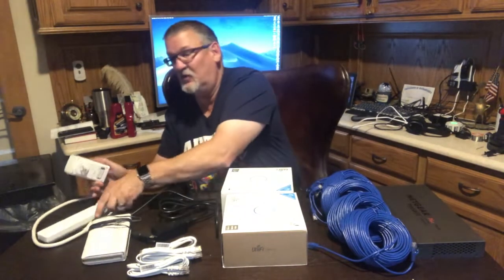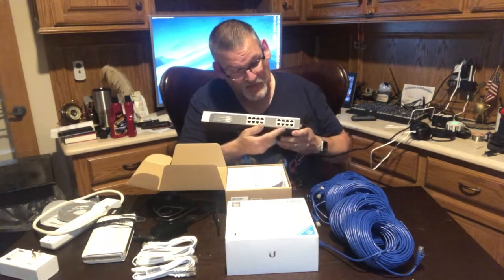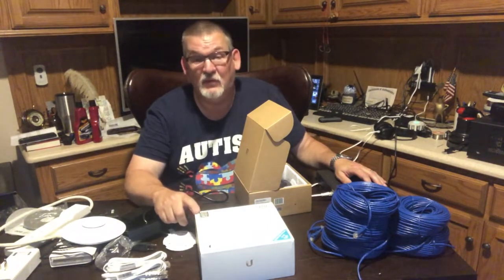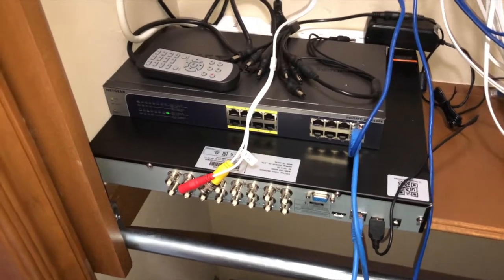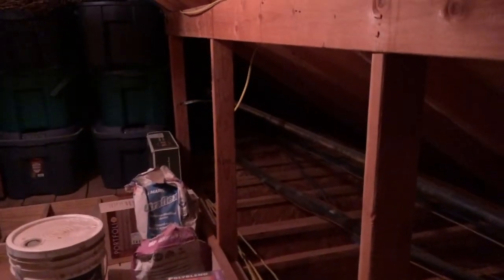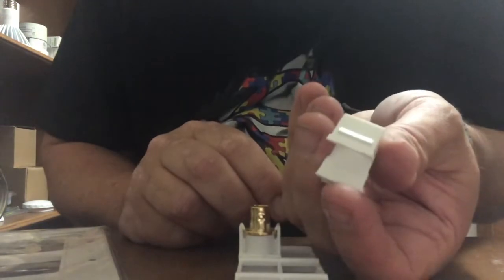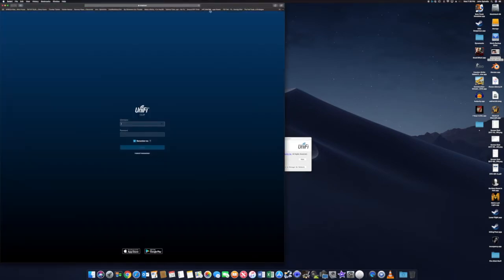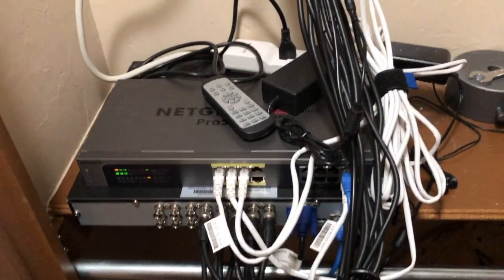Home CCTV and WAP Installation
Installing a CCTV video surveillance system and wireless access points in the house. Shows wiring, cabling, equipment, WAP placements and setup.

Correction on it's speed, the Ubiquiti AC Lite hits 867Mbps in the 5GHz radio band and up to 300Mbps in the 2.4GHz radio band.